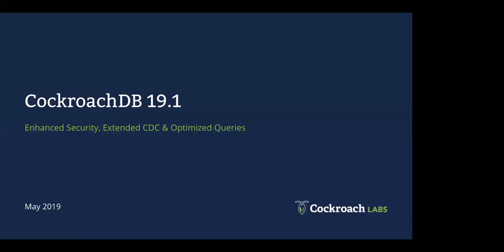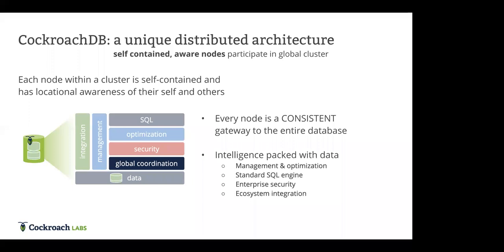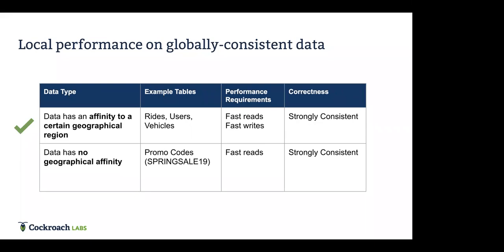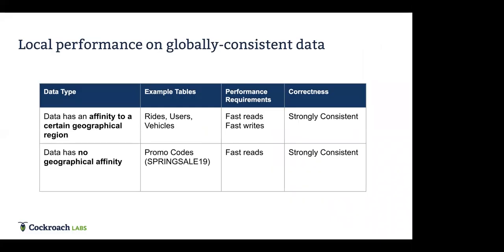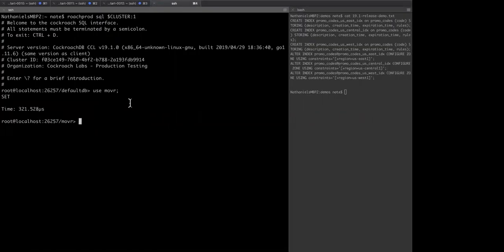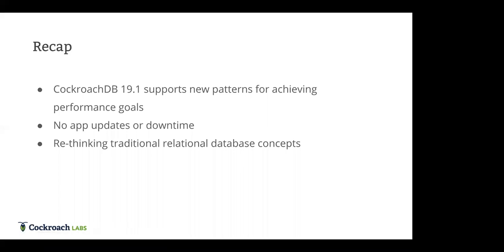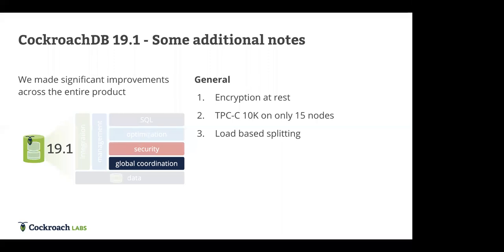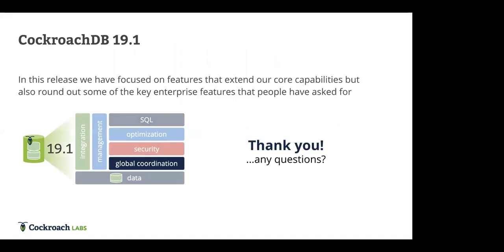Cockroach Labs Live: What’s New in CockroachDB 19.1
In the CockroachDB 19.1 release we enhanced distributed SQL capabilities, and expanded upon enterprise-grade features for security and data integrations. 19.1 continues to solve the challenge of complex, distributed SQL while meeting all the “enterprise” requirements that are expected of a database.

19.1: SQL features, but distributed

A lot of work in our 19.1 release serves our mission of building a distributed SQL database that will allow you to scale more easily while also meeting the needs of even the most demanding applications.

This includes general performance improvements and a lot of small changes to our new cost-based optimizer, which we built from scratch and introduced this past fall.

Join hints: The optimizer now supports hint syntax to control the use of a join algorithm. In most cases, the optimizer is smart enough to pick the right join algorithm based upon cost inputs such as cardinality. Occasionally, the optimizer can pick a plan that is less efficient than other available options. Hints put over-ride control into the hands of users to allow users to force certain join algorithms when the optimizer missed an opportunity to operate at peak efficiency.

Reverse index scans: Specifying scan direction in an index hint is that weird screwdriver sitting in the bottom of your toolbox. It’s not used that often, but it’s really handy when nothing else fits. Forcing a reverse can be really helpful, for example, during performance tuning.

Optimizer index locality constraints: CBO + index locality = magical speed for read-only queries of reference tables in geo-distributed clusters (e.g. postal codes). In a geo-distributed cluster, this can lead to large reductions in latency due to improved data locality and reduced network traffic.

Automatic statistics: Table statistics have been available for a while now, but we wanted to ease the friction in running them. Automatic statistics does the work for you. With automatic statistics enabled, the optimizer is able to make better selections on how to optimize queries.

Two additional highlighted SQL features we introduced in this release include:

Logical Query Plans in the Web UI: Users can now view the sampled execution plan for their queries in the UI, giving them greater visibility into how it will be executed and helping to identify bottlenecks.

Follower reads: We’ve added functionality for running historical queries against nearby replicas rather than leaseholders to dramatically reduce latency in geo-distributed clusters. Queries using AS OF SYSTEM TIME with a sufficiently old timestamp will be automatically directed to the closest replicas rather than the leaseholders. For users who want to use the most recent timestamp that qualifies a query to be read by a replica, we’ve added a new built-in function (experimental_follower_read_timestamp) to automatically generate an acceptable timestamp.

19.1: Meeting the demands of the enterprise

Our enterprise customers have a discrete set of requirements around security and integration that we have pushed forward in 19.1. With this release, we extend and deliver on some of these core capabilities

Change data capture for downstream processing
While CockroachDB is an excellent system of record, it also needs to coexist with other systems. For example, you might want to keep your data mirrored in full-text indexes, analytics engines, or big data pipelines. To that end, we’ve improved our change data capture (CDC)capabilities to allow data to flow more easily to backend warehouses, event-driven microservices, streaming analytics, search indexing, and “big data” applications.

With CDC, CockroachDB 19.1 assures that writes to watched tables are efficiently and consistently emitted to configurable data sinks. CDC captures data that has changed from a source database as a result of create, update, or delete operations. Change data capture provides efficient, distributed, row-level change feeds into Apache Kafka(including compatibility with the Confluent stack) for downstream processing such as reporting, caching, or full-text indexing.

Enterprise-grade security

CockroachDB now integrates with existing directory services within an organization, simplifying the management of user accounts through single sign-on and bringing them in line with corporate standards. CockroachDB 19.1 also allows organizations to define policies to encrypt data at rest, securing data both at rest and in flight to provide end-to-end protection for the sensitive information typically found in transactional workloads.